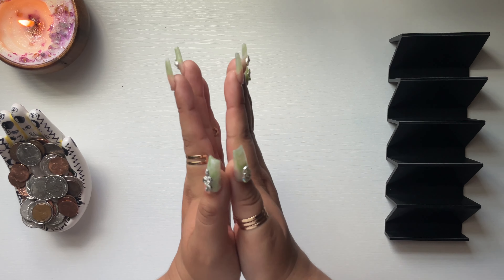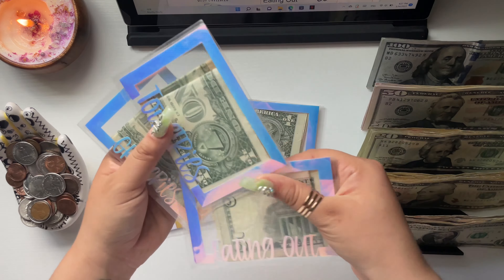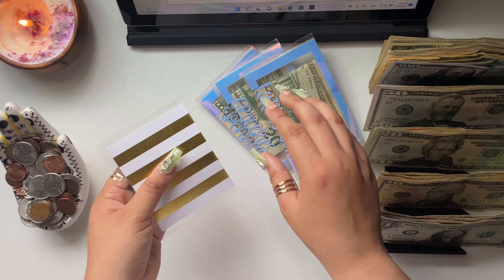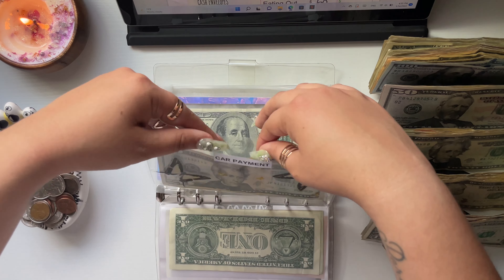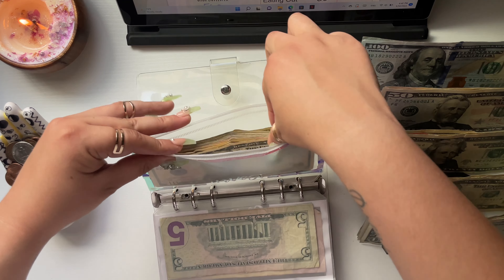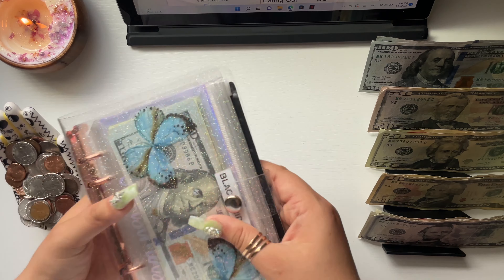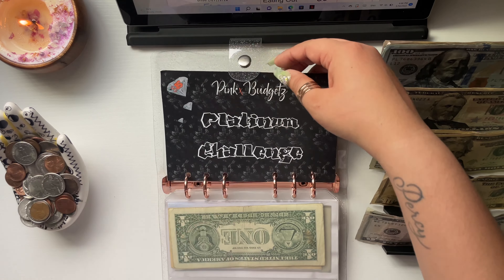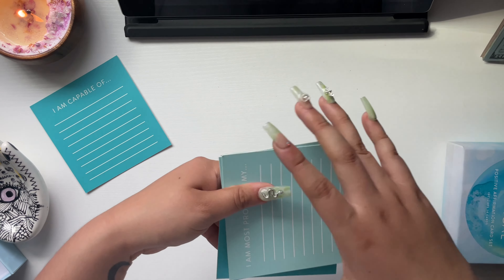Cash Stuffing | Beginner Friendly | May#2 💜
Hi everyone! Today I have a lengthy cash stuffing because I go over some key points that many people have asked me about! so I hope you stick around and vibe with me (: Let me know what you think!

Timestamps
00:00 Intro
03:38 Mini Envelopes
06:54 What is my Buffer money?
07:53 What is my Cash Binder & How do I use it?
09:54 Cash Binder
14:49 What are Sinking Funds & How do I use them?
15:38 High Priority Binder
18:11 Low Priority Binder
23:36 Coin Jar
24:43 Ending Message

About me! ✨
My name is Laura & I’m a 23 yr old cash budgeter. 💜 I embarked on my financial journey March 5th, 2021. Since I’ve begun, I’ve never looked back! 💰 I am an aspiring artist 🎤, spiritual gal that loves all things weird, philosophical, paranormal and other worldly. I am single and tryna live my best life!! No kids but I am the oldest of 6 😆 Currently for work I am studying to work in the tech field & working at American eagle for now until I wrap up my studies! 👏🏼

Let’s CONNECT! ✨

~~~ Links to the items I use! ~~~
1k slips:

A6 Binder/Small):

Budget Planner:

Butterfly Envelopes:

Cash Tray Holder:

Coin Jar: